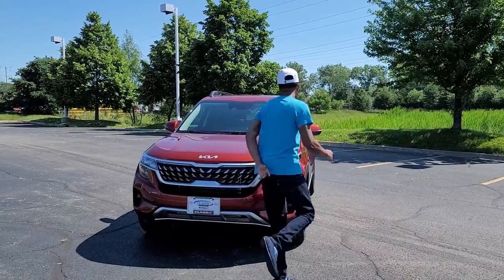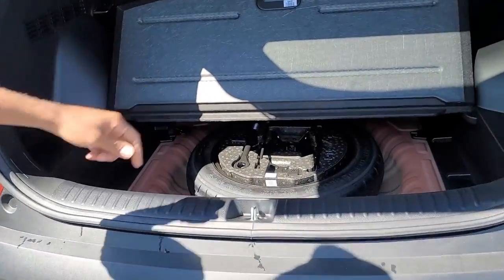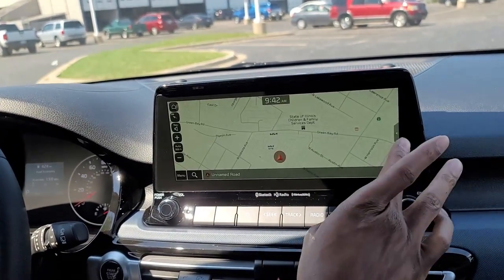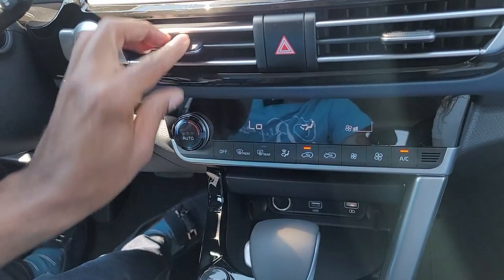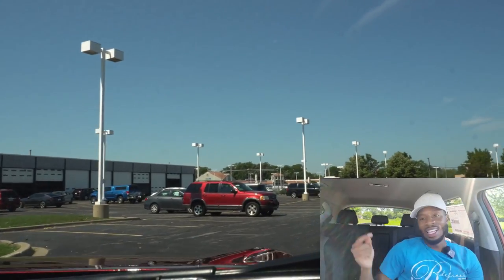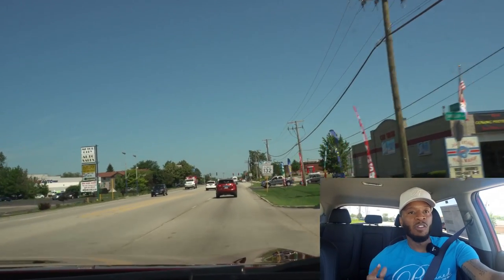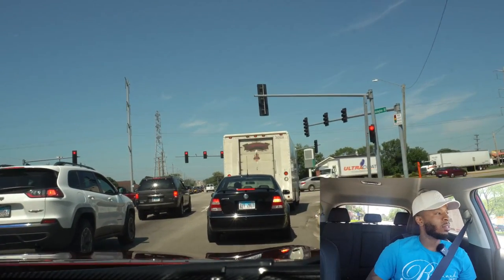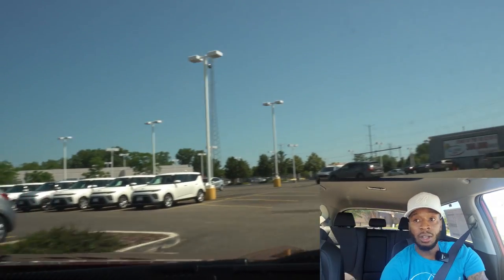2022 KIA SELTOS NIGHTFALL TURBO AWD IN MARS ORANGE | Car Review & Test Drive | Cars and Cribs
The 2022 Kia Seltos EX Turbo that I reviewed was AWD, had the NIGHTFALL Package AND was this AMAZING Color Called MARS ORANGE. Not only is it Spacious and Versatile, it also offers Comfort and Convenience. For around $27,000,  the KIA Seltos Nightfall Edition equips impressive available features, like All-Wheel Drive, a turbocharged 1.6L engine producing 195 lb.-ft. of torque, a 7-Speed Quick-Shift DCT Automatic transmission and the following features:

Auto emergency braking technology
Blind spot detection technology
Lane keeping and lane following technology
Black Exterior Accents
Roof Rack Rails
Black finish front grille
Sporty door garnish

If you are in the market for a new Vehicle you don't want to leave KIA out of your top choices!!
If you are interested in buying a KIA, please visit Classic Kia in Waukegan (Information below) and ask for John Plewka.

Classic Kia
425 North Green Bay Road
Waukegan, IL 60085

2021 KIA TELLURIDE EX NIGHTFALL IN-DEPTH LOOK